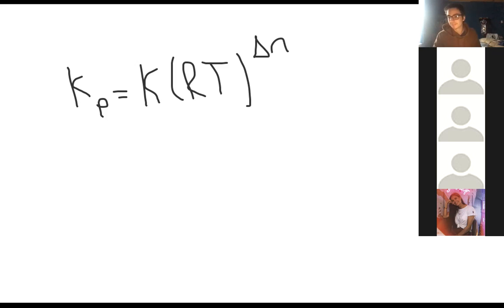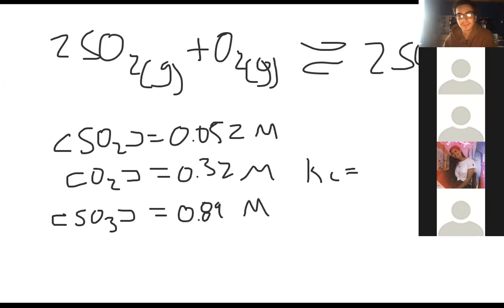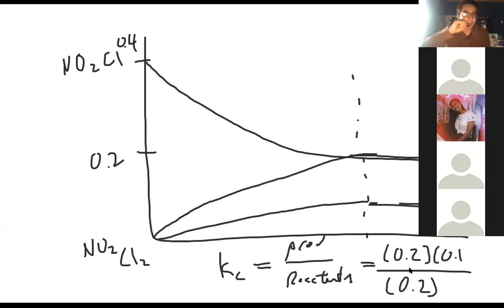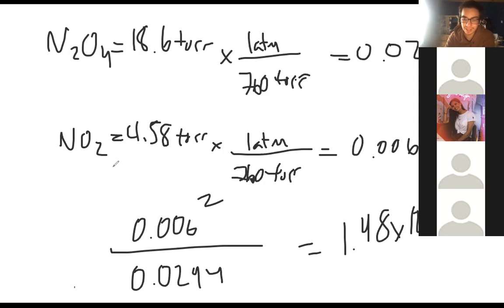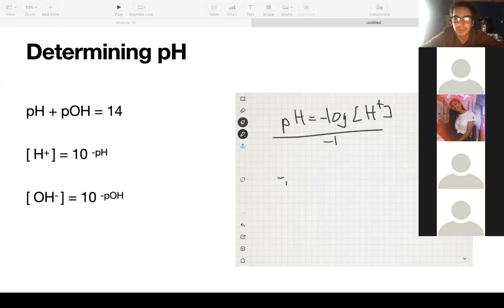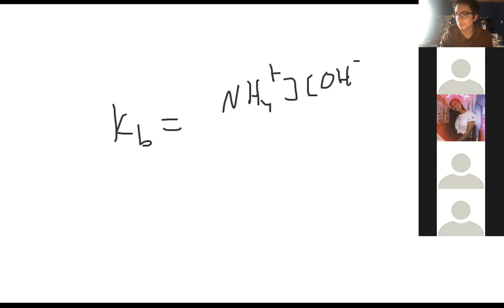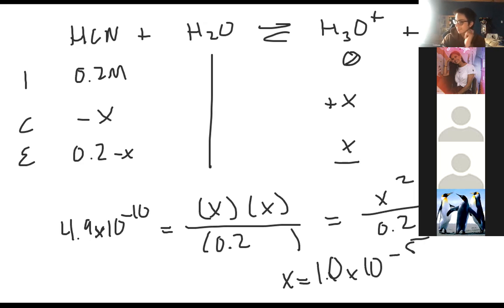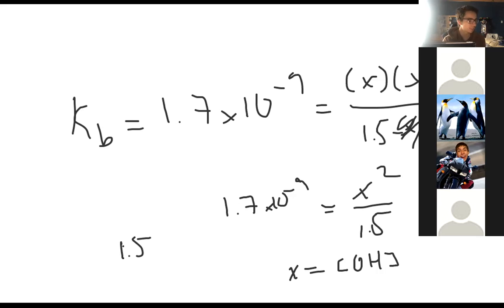Module 10 and 8